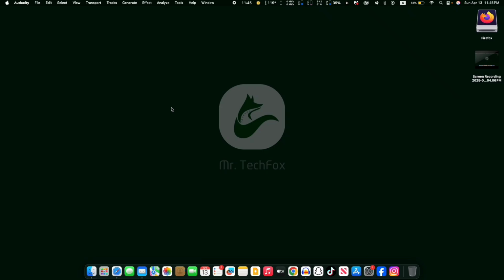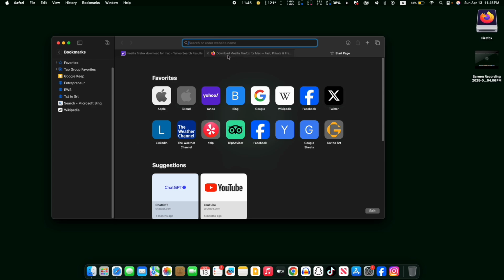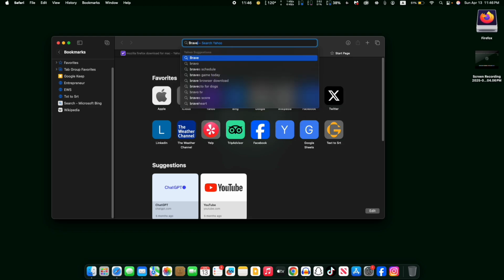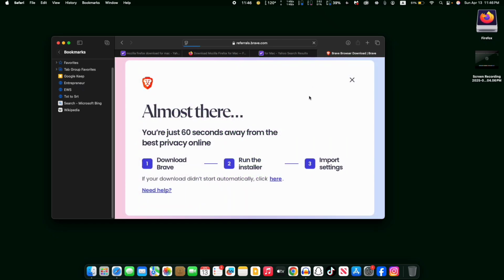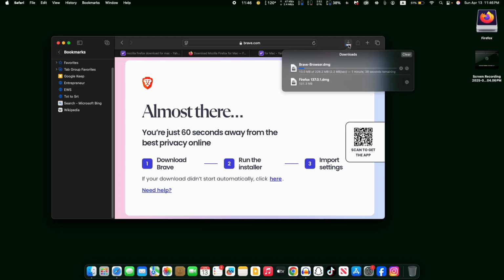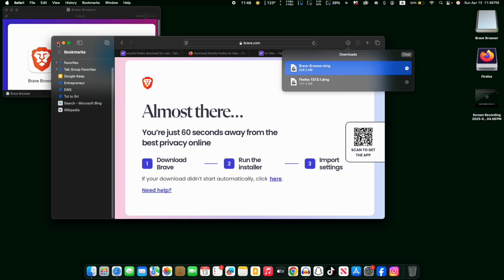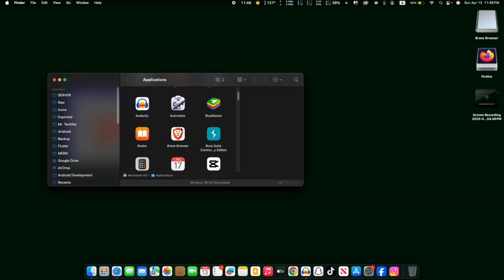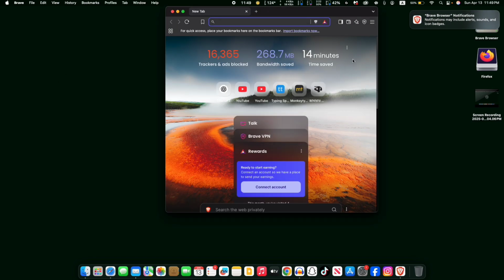How to download and install Brave Browser on macbook - Full Guide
Learn how to easily download and install Brave Browser on your MacBook. This guide covers all the necessary steps to set up Brave, a privacy-focused browser with built-in ad blocking and speed optimization.

Download Brave Browser on MacBook
Install Brave Safely on macOS
Get Brave on Your Mac in Minutes
Step-by-Step Brave Browser Installation
How to Set Up Brave for Mac Users
Fast and Secure Browser Setup for MacBook
Brave Installation for Privacy and Security
MacBook Browser Installation Guide
Easy Guide to Download Brave Browser
Download Brave Browser and Start Browsing